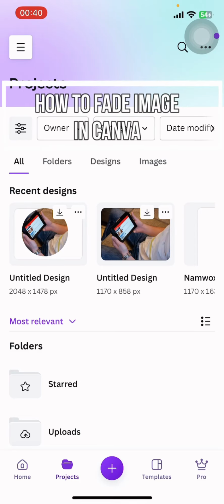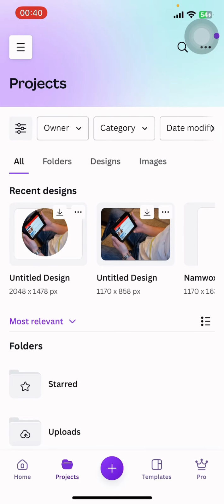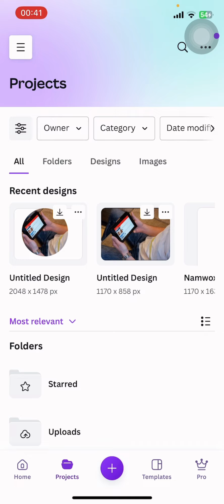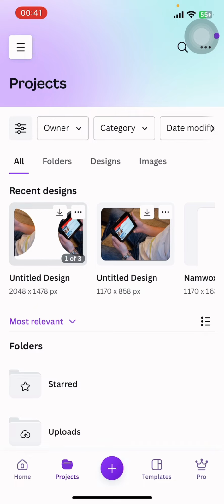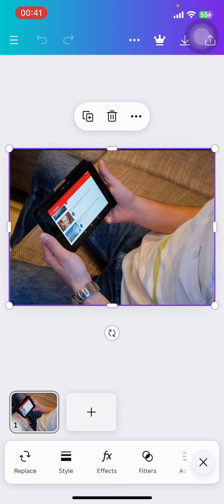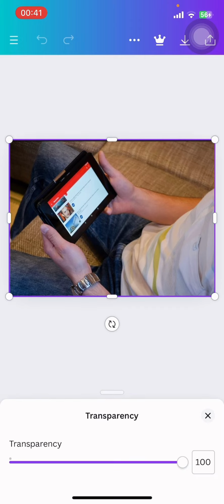How to Fade Images on Canva 2024 (EASY!!)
In this tutorial, you'll learn how to create a fading effect on images using Canva. Fading images can add a stylish touch to your designs, whether it's for social media posts, presentations, or personal projects. I'll guide you step-by-step through the process, showing you the tools and techniques to achieve this effect easily.